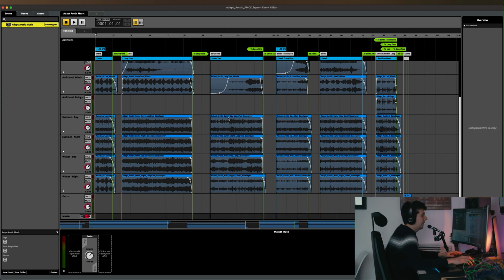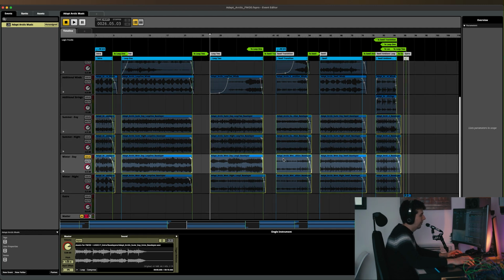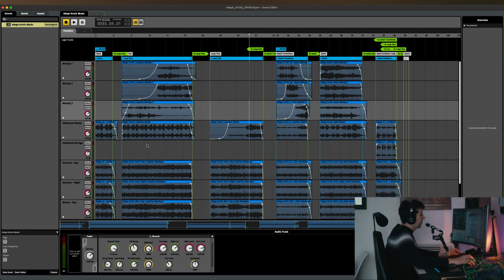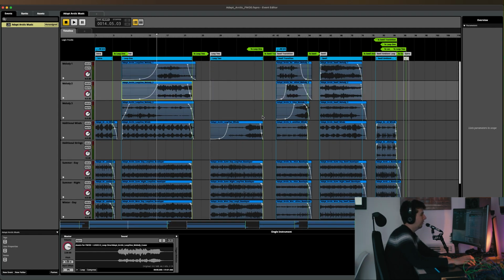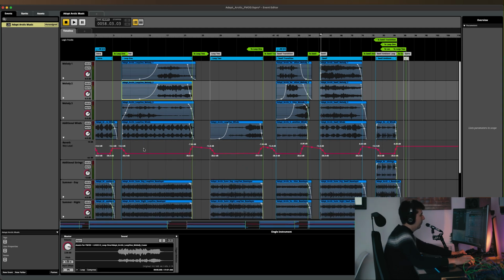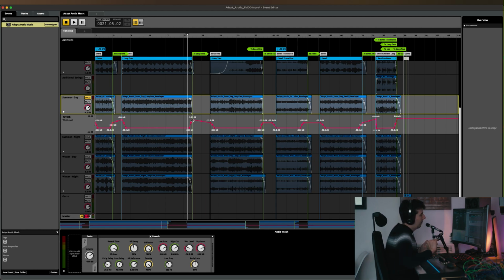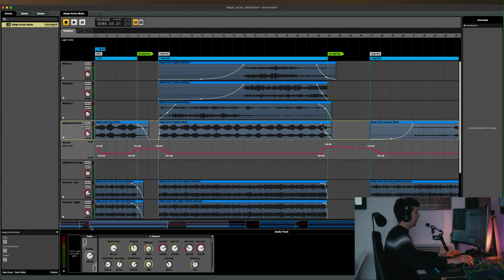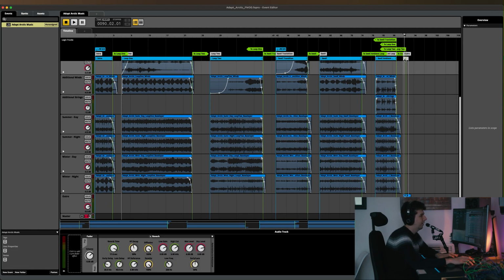Composing Adaptive Video Game Music - Part 2: FMOD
In this video, I breakdown a composition I wrote for the video game 'Adapt' (linked below), however in this second part I go through how I prepared the music for implementation into the game in a software called FMOD.

Description Tags:
Orchestral, Music, Logic Pro, Tutorial, Film Music, Game Music, Composition, composers, Modular, Synth, Eurorack